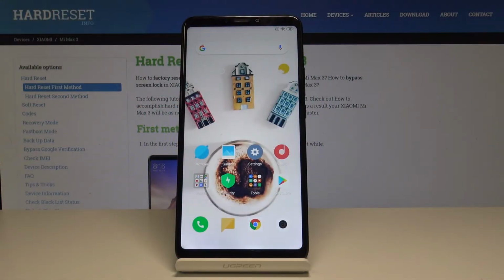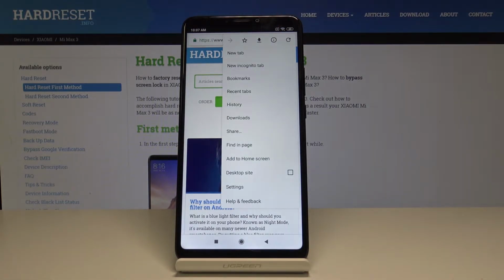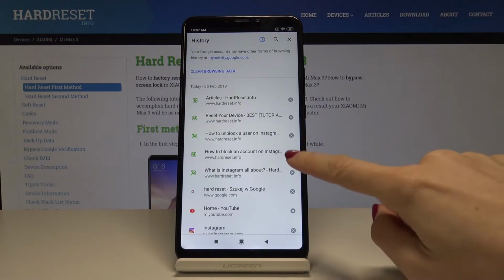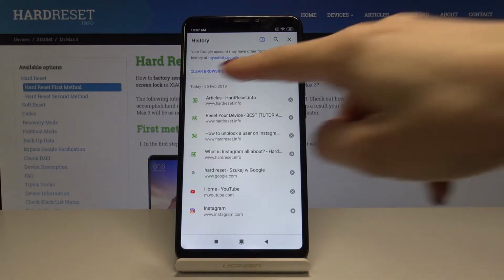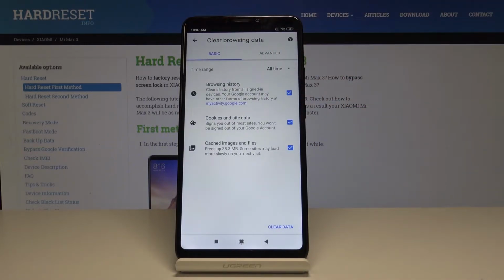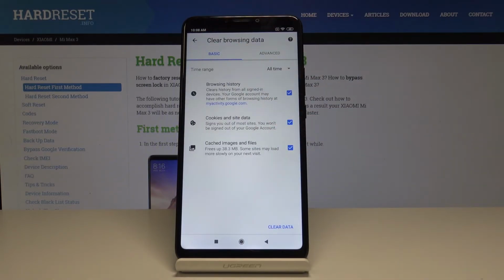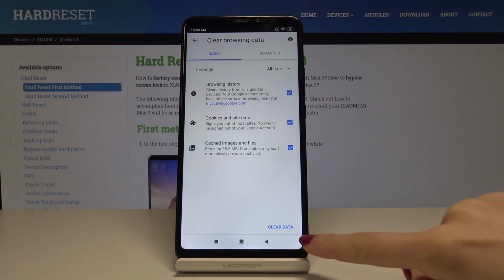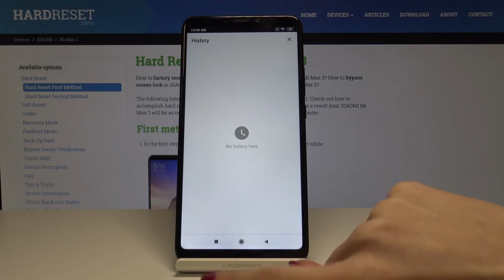How to Reset Browsing History in Xiaomi Mi Max 3 - Clear Browsing Data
Find out how to clear browsing data in Xiaomi Mi Max 3. Delete all the data cached on your smartphone. Learn how to wipe all websites, passwords, filled forms and other sensitive info stored in your browsing history. Easily and quickly erase the websites you have visited and history of downloaded files.

How to clear browsing history in Xiaomi Mi Max 3? How to clear browsing data in Xiaomi Mi Max 3? How to delete browsing history in Xiaomi Mi Max 3? How to delete online passwords in Xiaomi Mi Max 3?